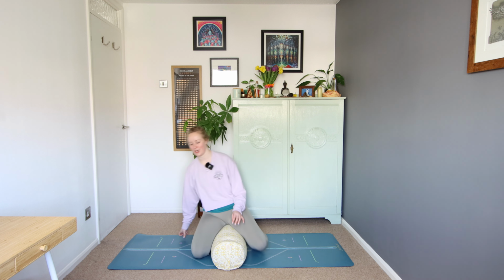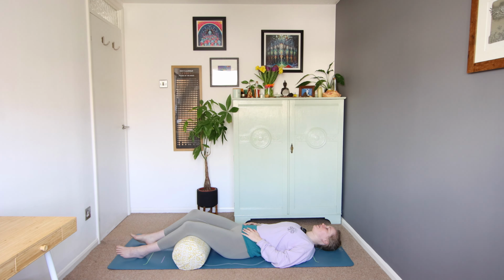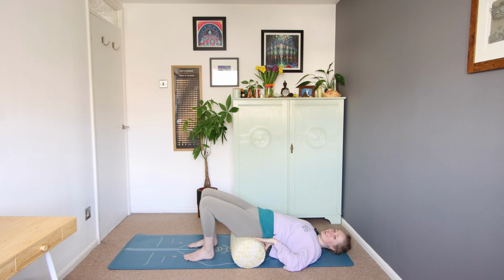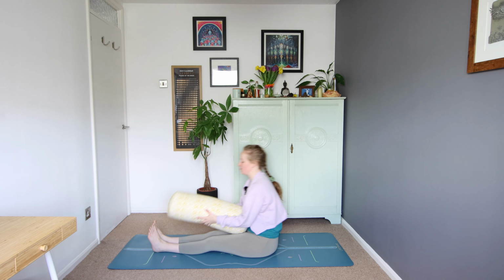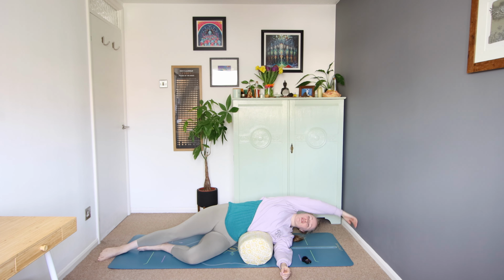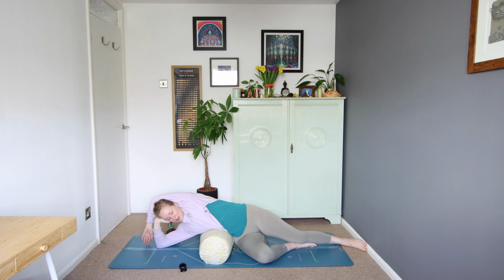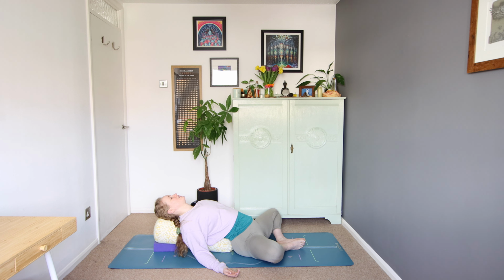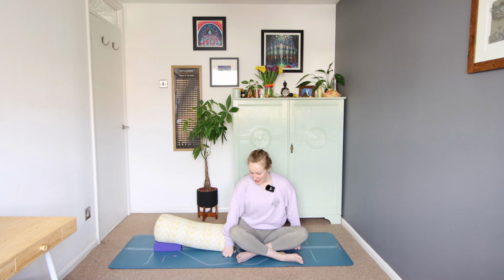RESTORATIVE YOGA PRACTICE // 24 minute yoga to find calm@essential_yoga_with_frayah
Gentle restorative yoga practice to ease and settle the mind and body.
Yoga for regular people who want to learn more about how to move their bodies and connect to their breath. Finding joy in a movement practice that suits your unique body.

Hope you enjoy it, come give me a follow on instagram @essential_yoga_with_frayah for more info about classes and events.